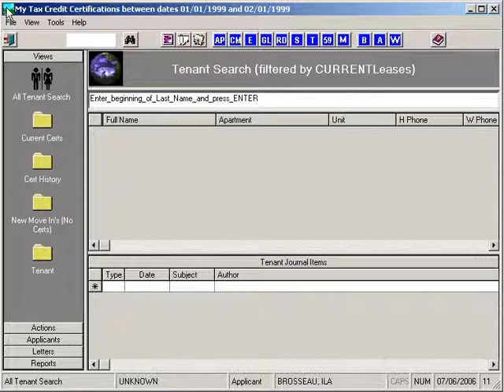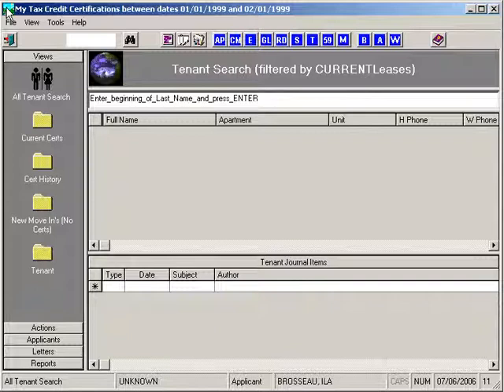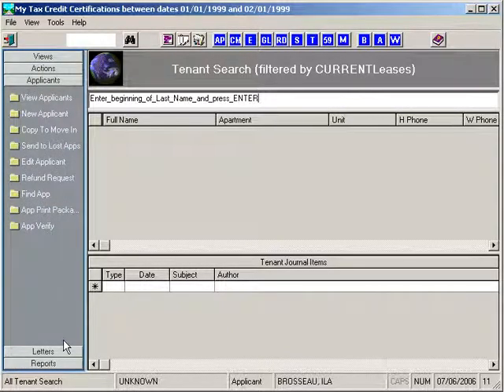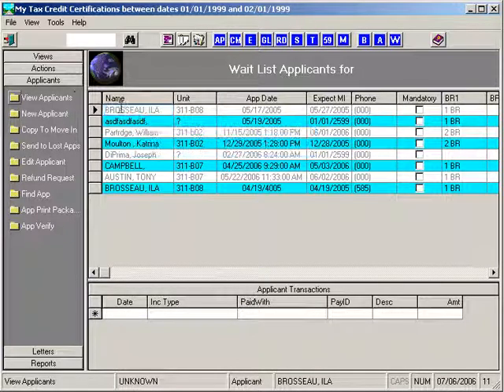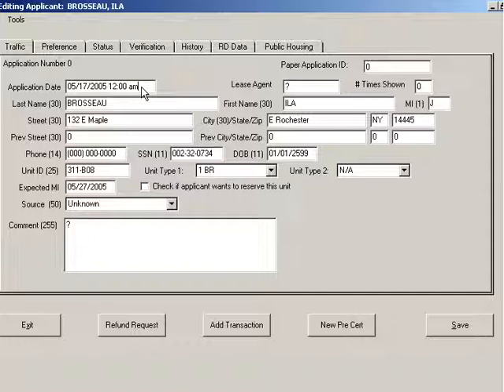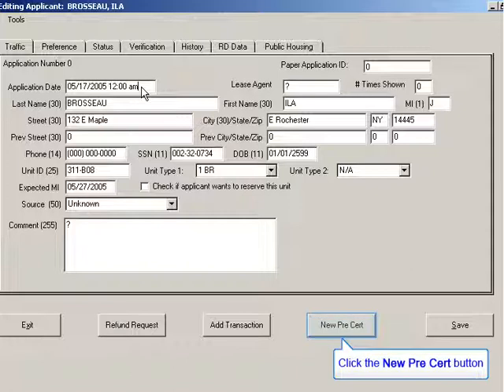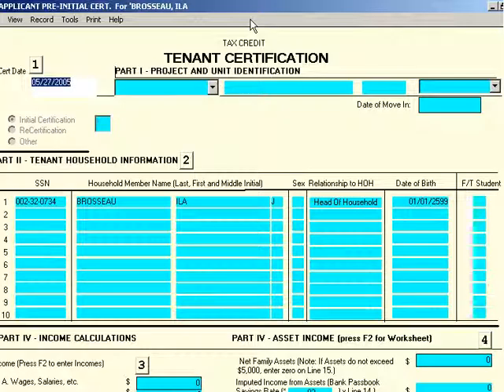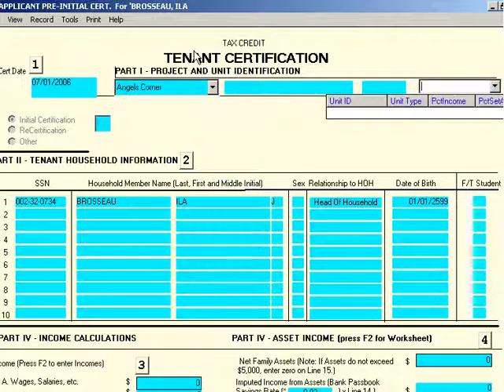Applicant TC PreCert - MultiSite Systems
How to add a pre-certification for LIHTC (TIC) certification